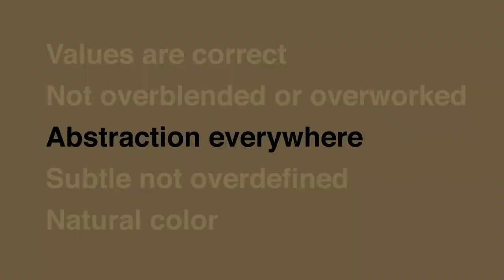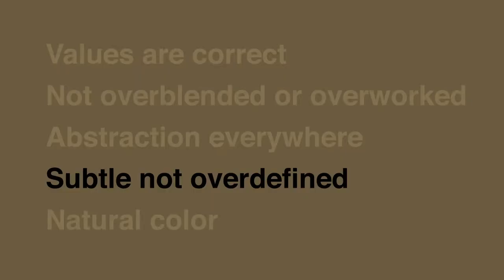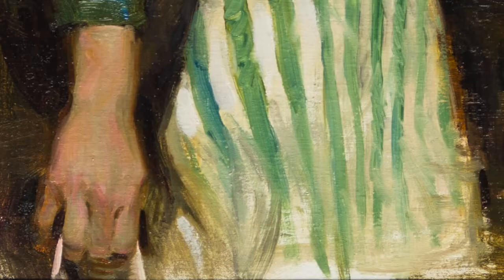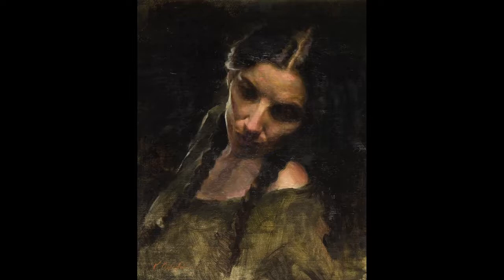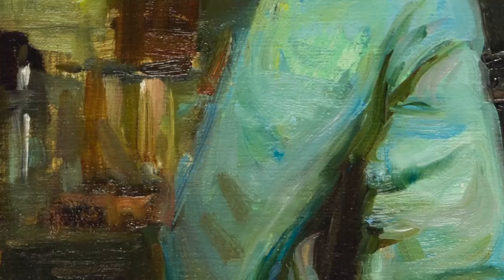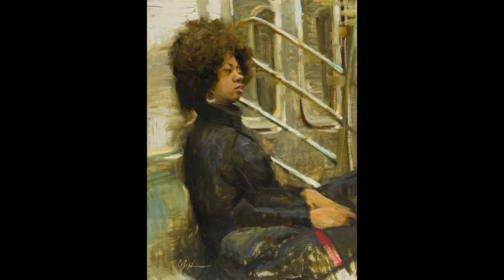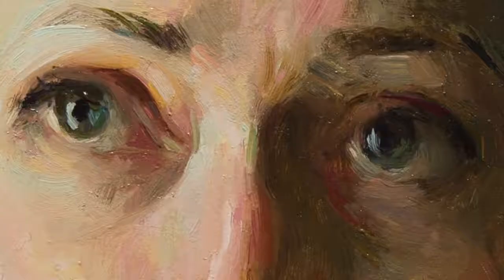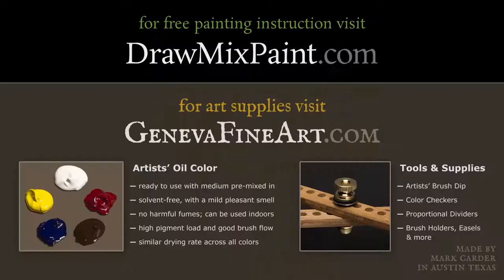5 Qualities in Great Realism - Paintings of Karen Offutt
In this video I discuss five qualities of great realism, using the paintings of Karen Offutt. For more free videos on painting in oil visit .